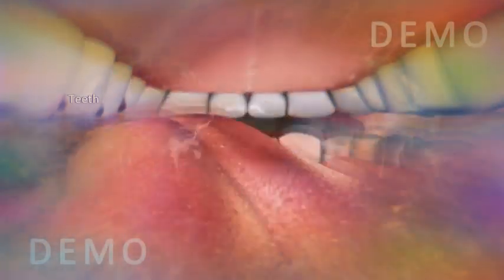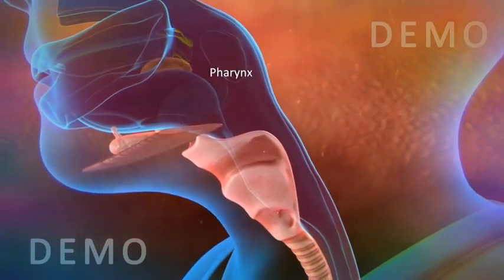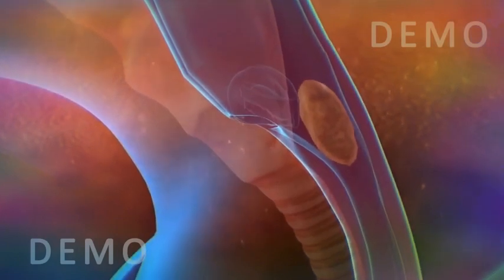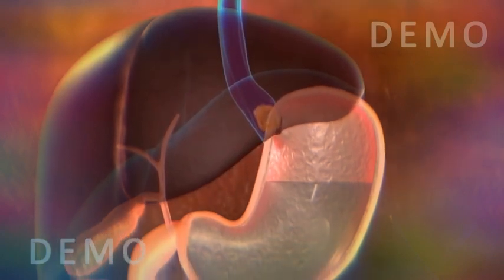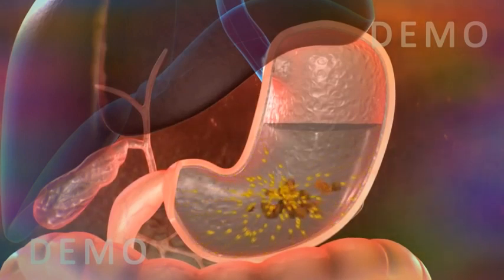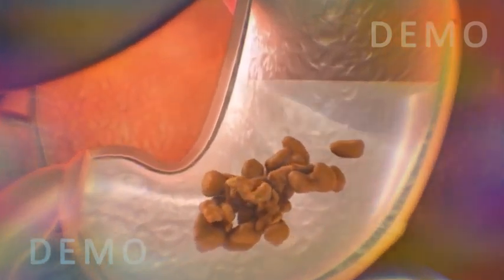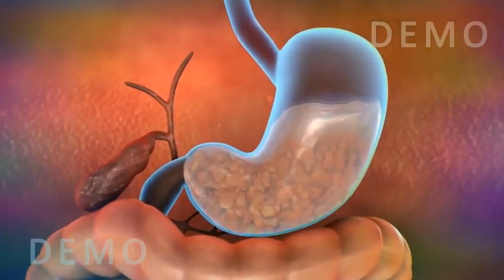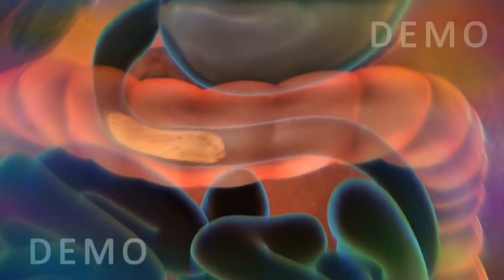Study Human Digestion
Anmol Study point